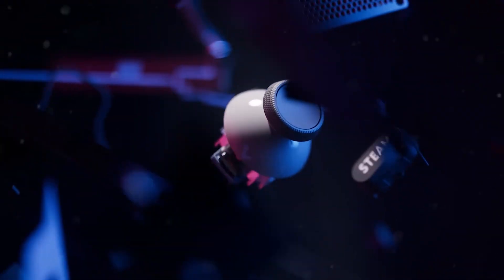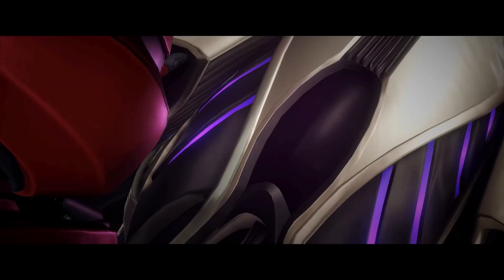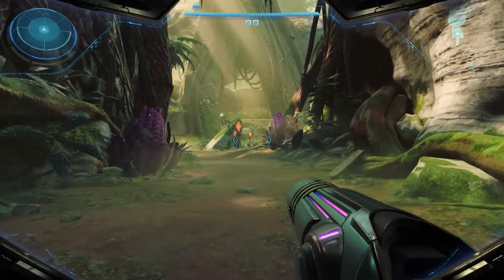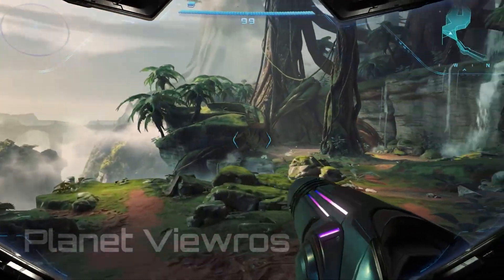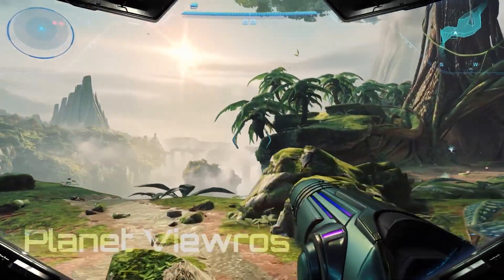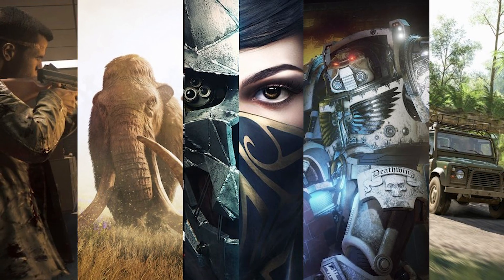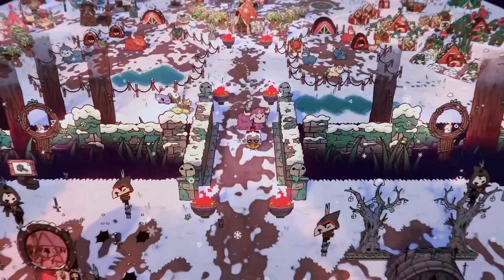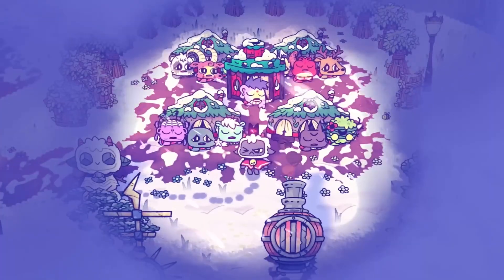This $7 Steam Deck Upgrade Changed EVERYTHING!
This video is about how a $7 tool (Lossless Scaling) significantly improved the performance of my Steam Deck OLED. This tool is universal and works on ALL GAMES regardless of the publisher!